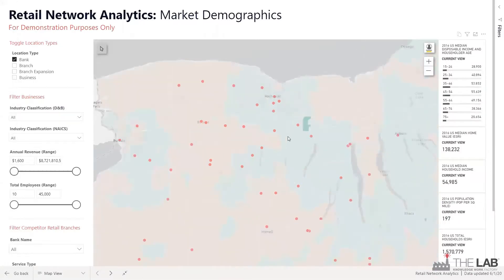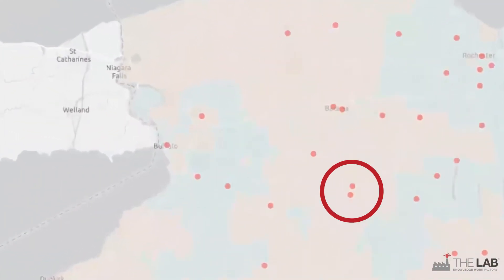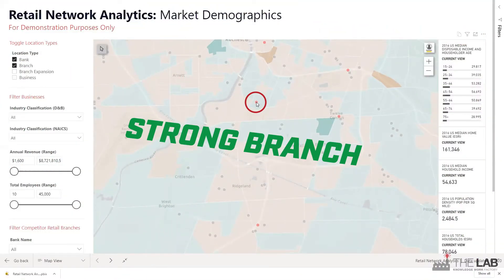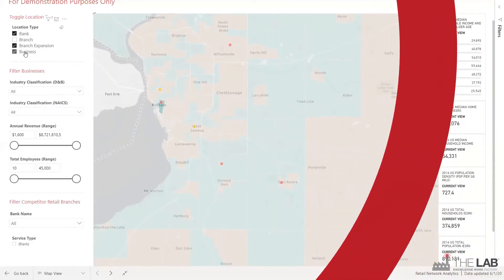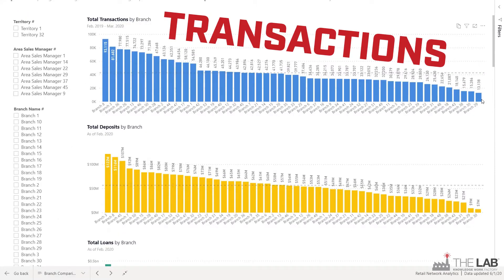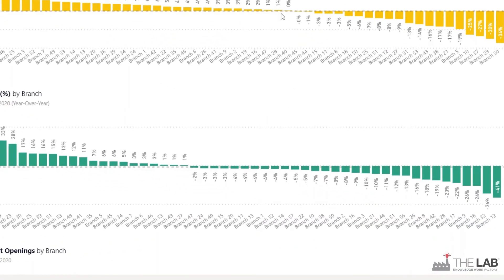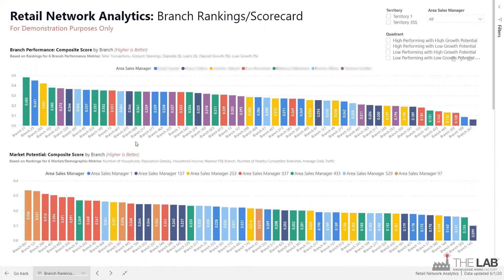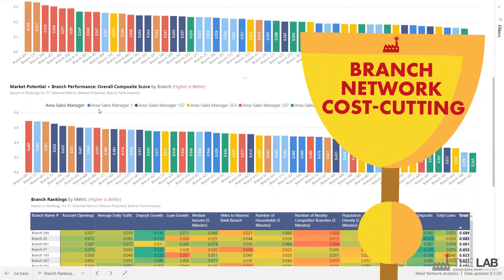How Business Intelligence and Analytics Can Rationalize Retail Banking Networks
These Power BI and Tableau business intelligence dashboards, with internal data from clients, external data from the FDIC and Census Bureau, help maximize bank profits with branch optimization.